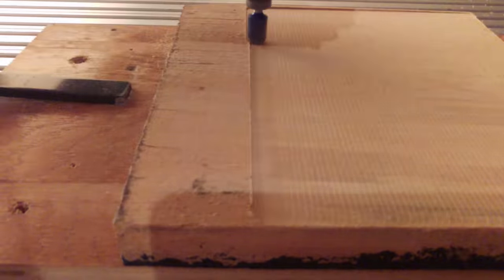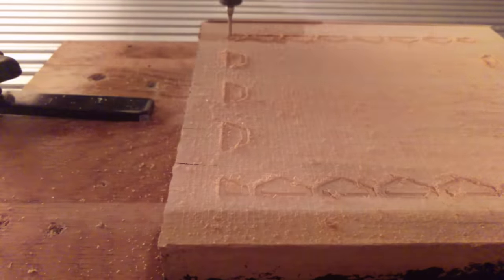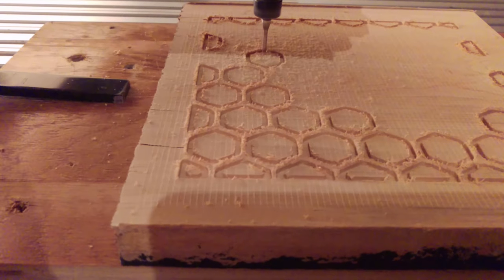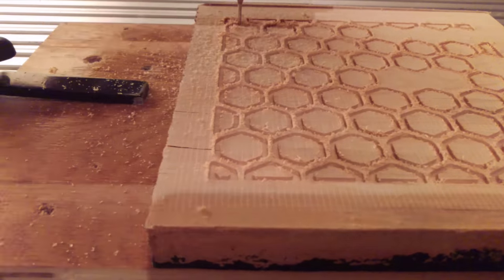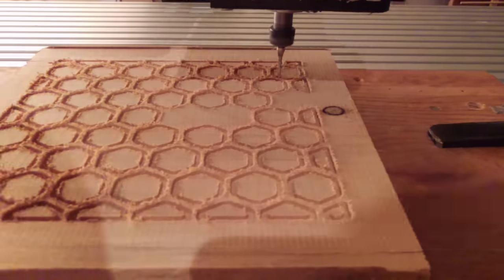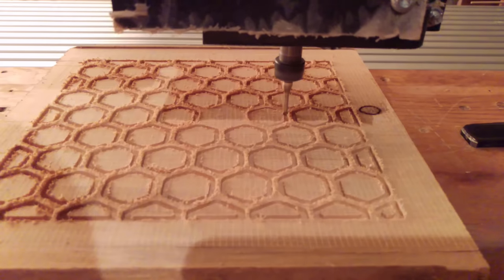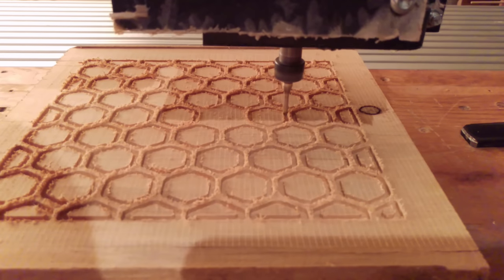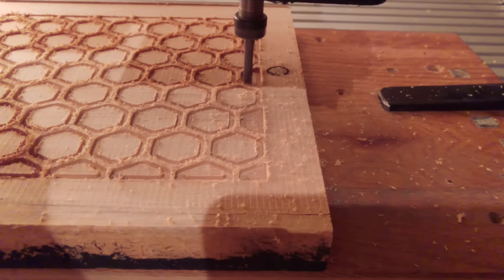HoneyComb Wood Carving CNC Carved Wood Decorations,CNC Shark HD4